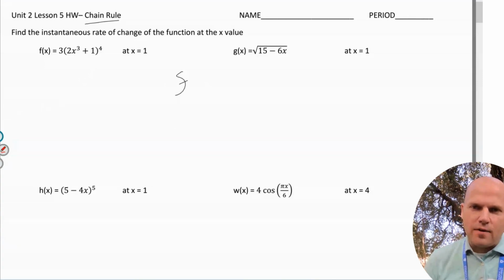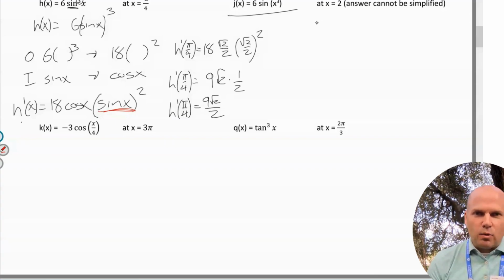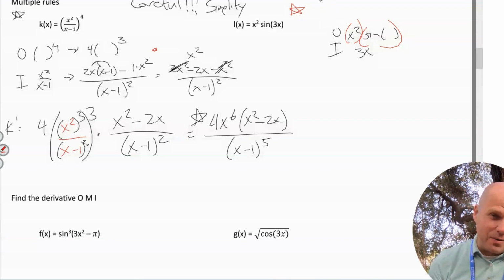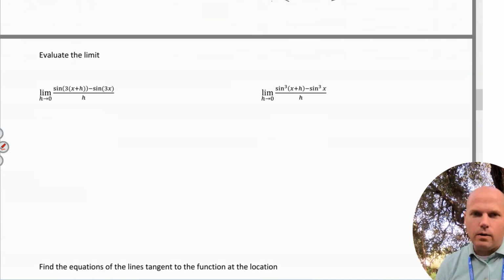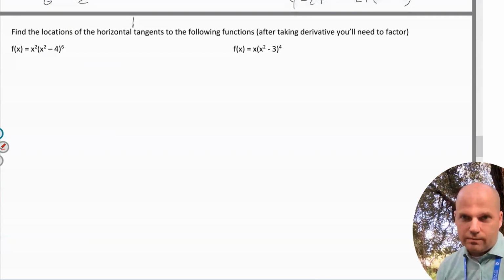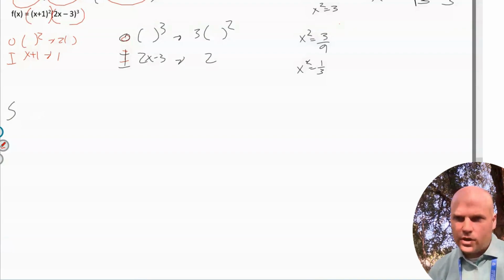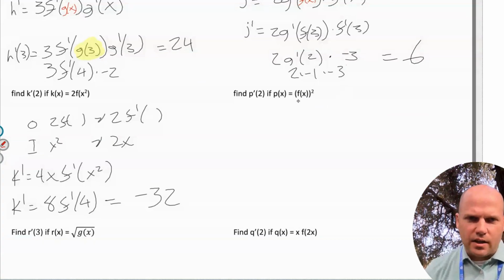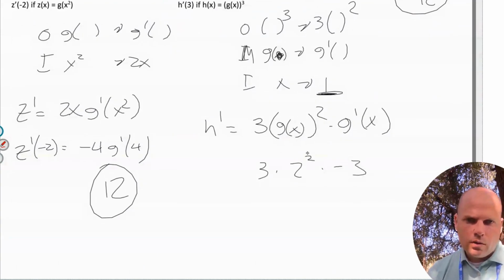AP Calc - Chain Rule Examples (HW 2.5)